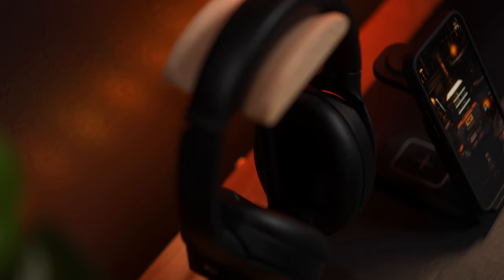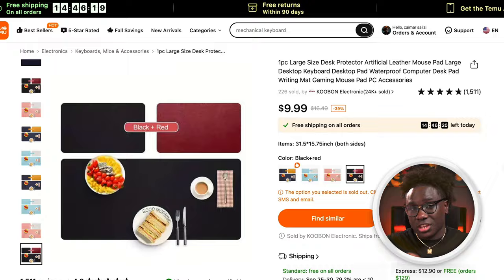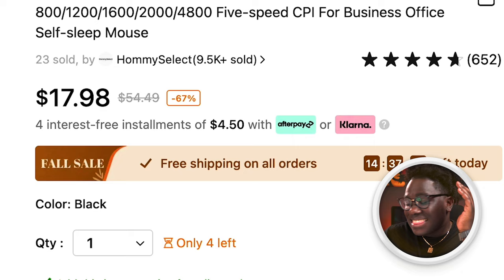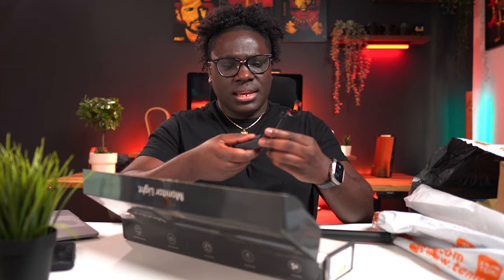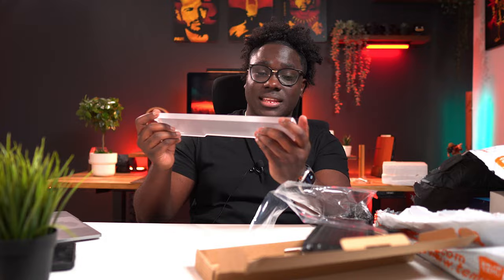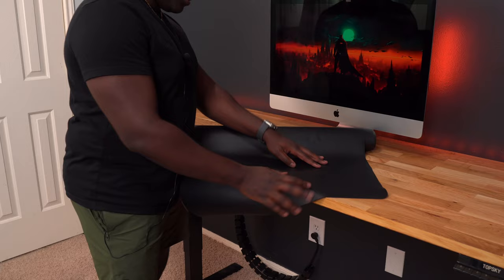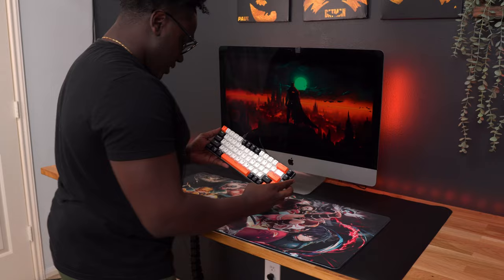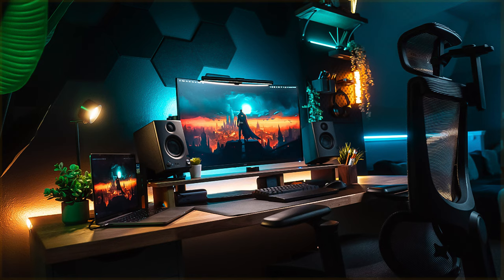Doing A Temu Tech Haul & Desk Setup on a $200 Budget!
I Spent $200 On A Desk Setup From TEMU!

QC3.0 Fast Charging USB Charger 4 Ports Portable Travel Phone Charger $2.49💰
1pc, 16in/40cm Small Fake Plants Artificial Potted Faux Plants Desk Plant $4.99💰

📸Hybrid Desk Setup Products👇

Hexagon Wall Panels
Desk Top
Ikea Drawer
Power Strip
Cable Rails
Govee LED Strip
LED Clips
Jlink 32” Gaming Monitor
Monitor Light Bar
Monitor Arm
Desk Shelf
Govee Monitor Back Light
Cable Clips
Persons Speakers
Kanto S2 Stands
RK Keyboard
Logitech Mouse
Keyboard Wrist Pad
Coiled Keyboard Cable
Desk Mat
Ugreen Docking Station
Ugreen Charging Station
Desk Tray
Wood Pen Holder
Floor Plant
Plant Pot
Ikea Peg Board
Lego Cars
Koala LED Lights
LED bar
Lightning Neon
USB Hub
Orange AirPods Case
Curved USB adapter
Velcro strip
Desk Plant
Desk Mini Plant
Wall Paint + Primer Color | Behr Ultra N500-7 Night Club - Eggshell finish

👨‍🎨My Wall Art